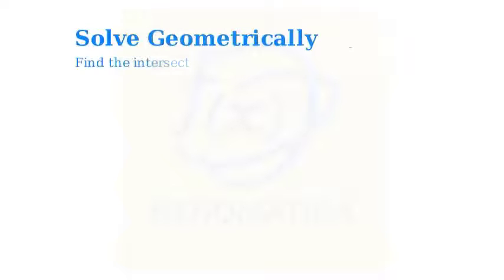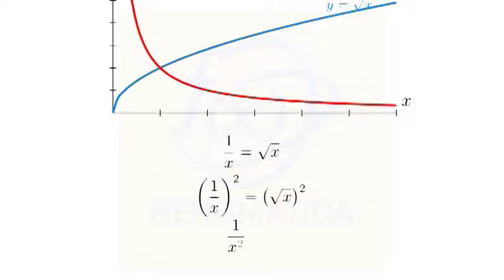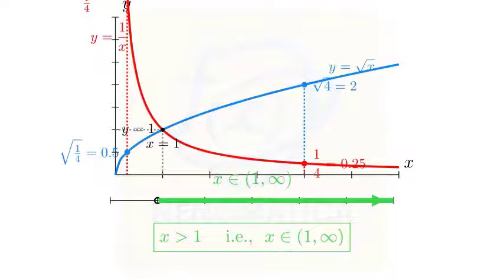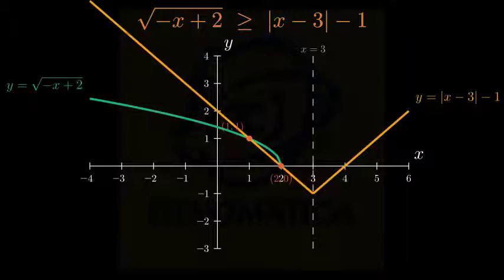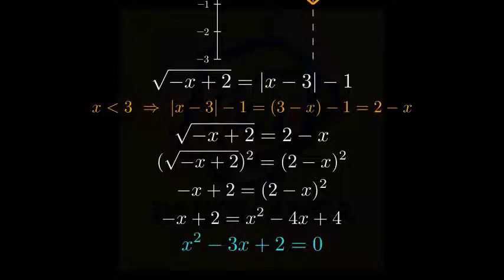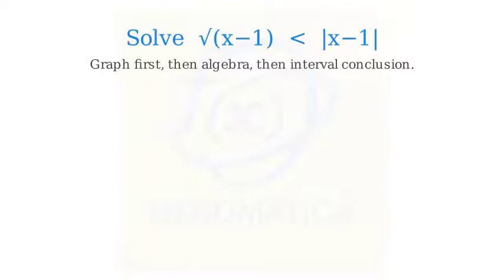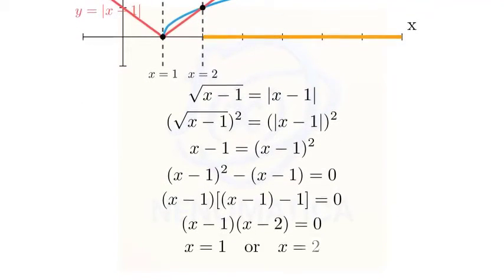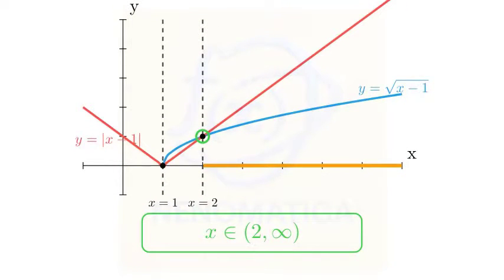Radicals 15-6: Radical Inequalities | NENOMATICA